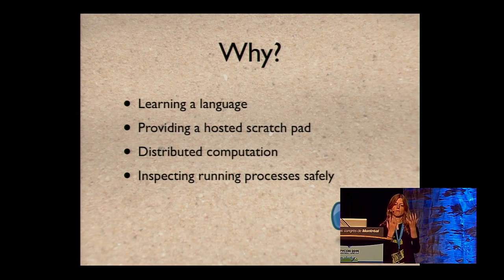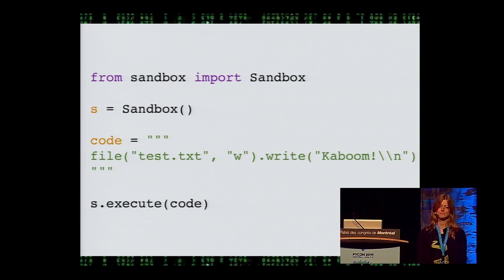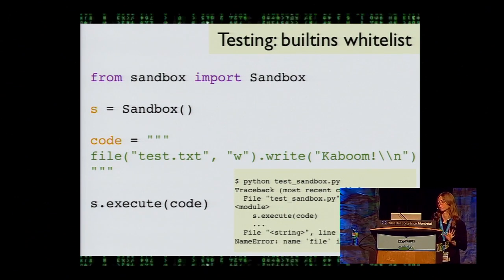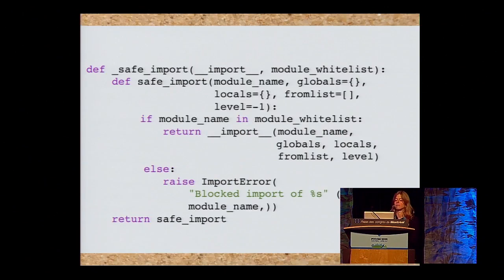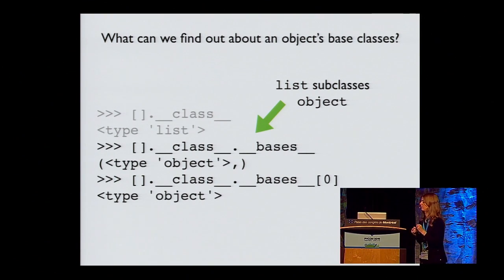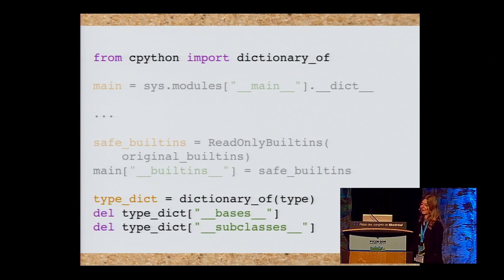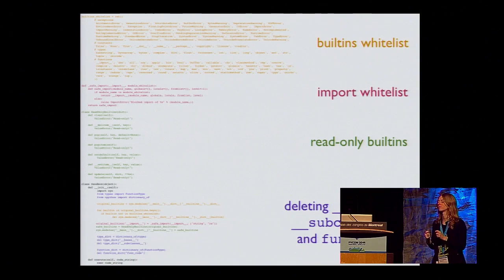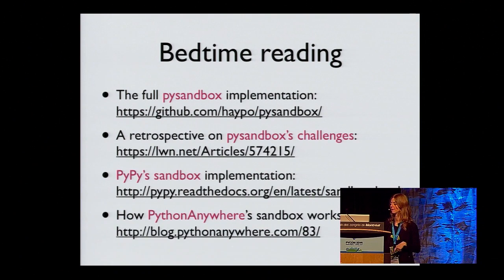Jessica McKellar: Building and breaking a Python sandbox - PyCon 2014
Speaker: Jessica McKellar

What does it take to make a Python sandbox that can run untrusted code? Learn some surprising language features and experience security challenges first-hand as we work through building a Python sandbox from scratch. You'll leave this talk with renewed appreciation for the dynamic nature of Python, some sneaky language tricks, and a solid background in classes of sandboxing security issues.